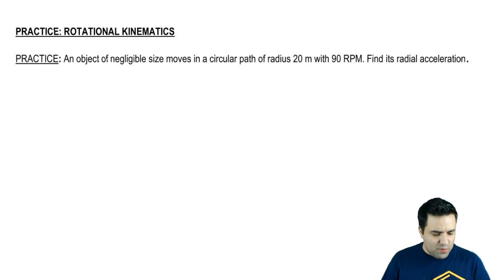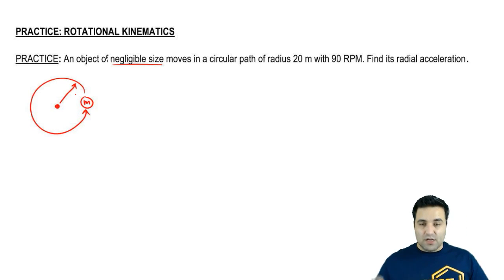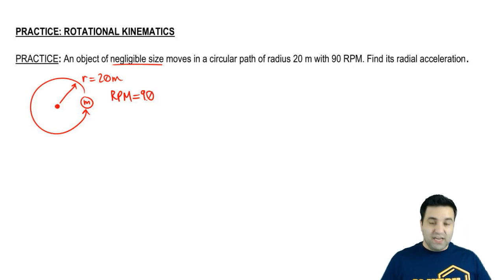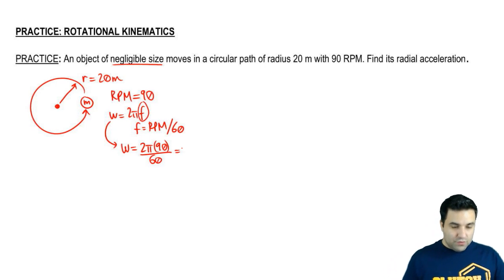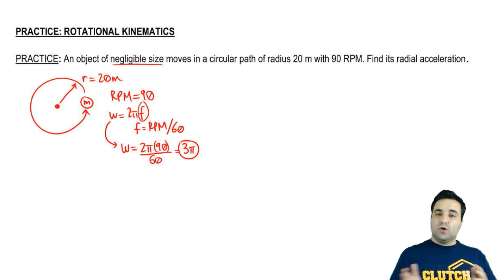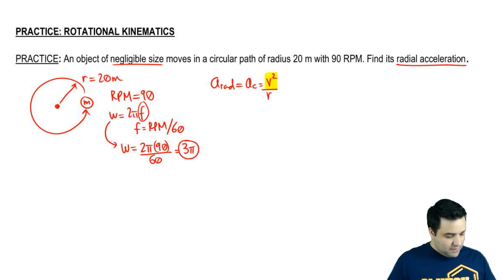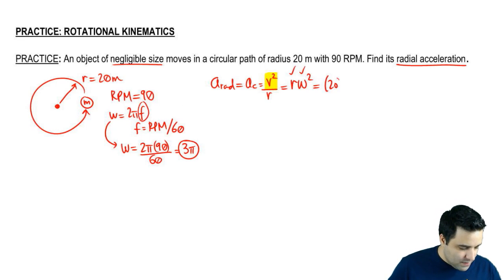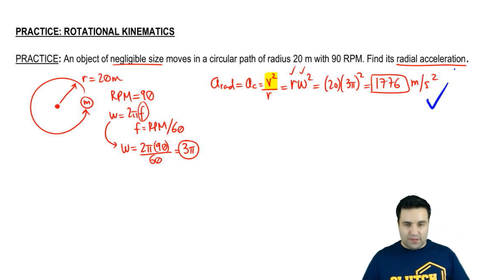Practice Radial acceleration of point mass